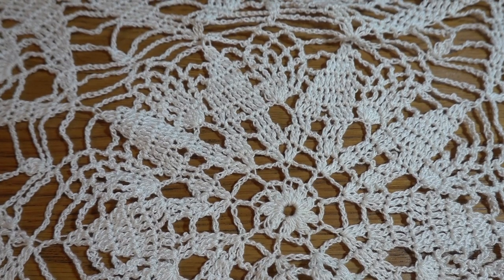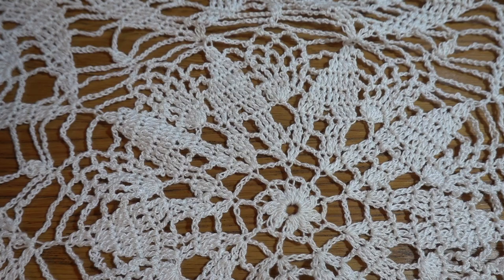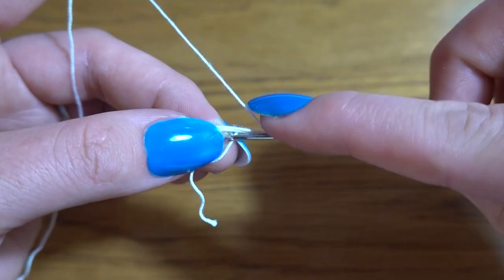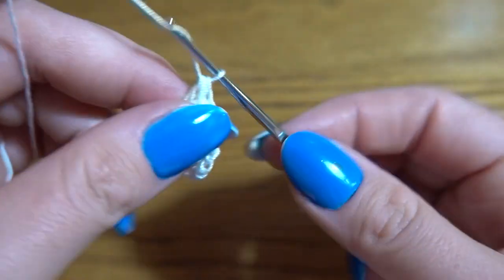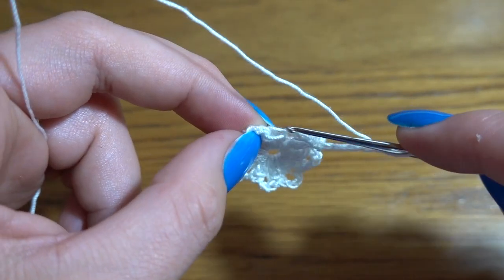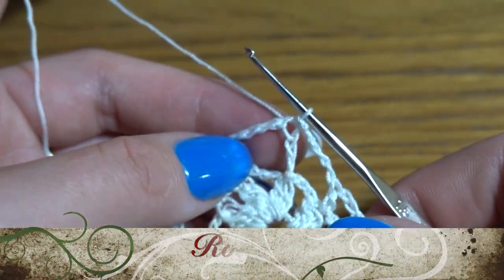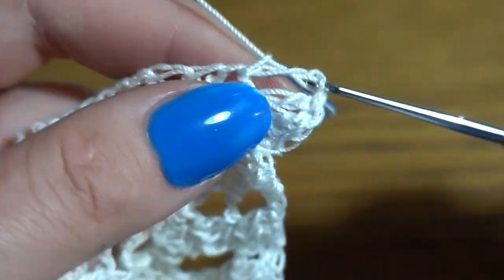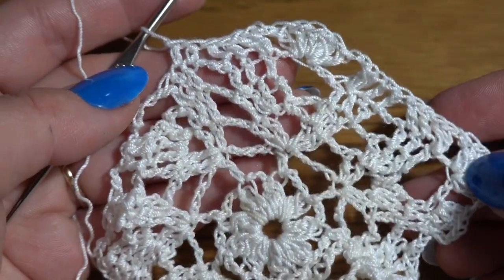How to crochet 30" doily with pineapple stitches Part 1 of 3